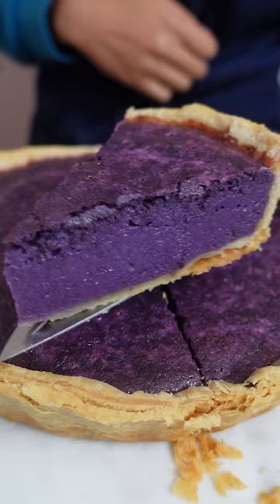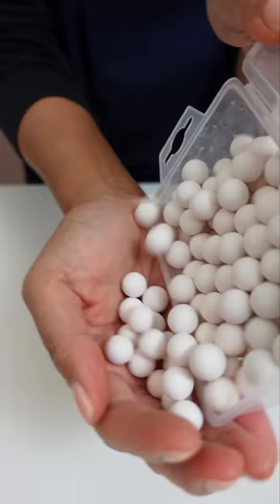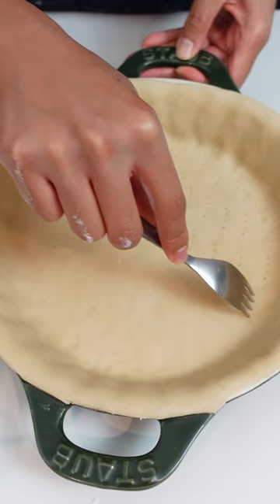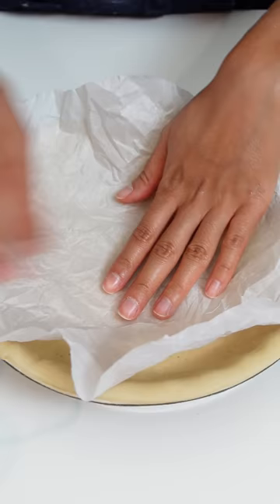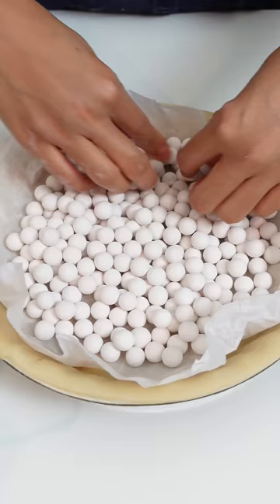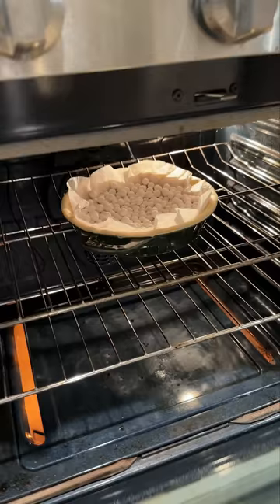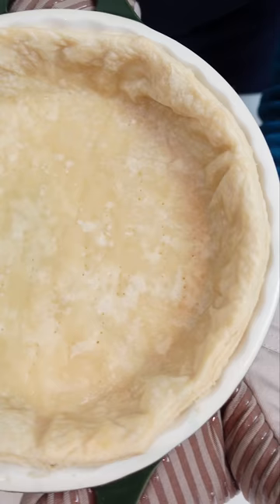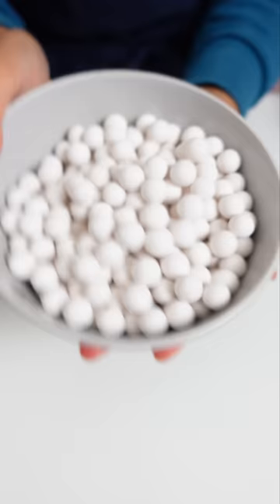What are the white balls?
Using my @StaubCastIron pie pan